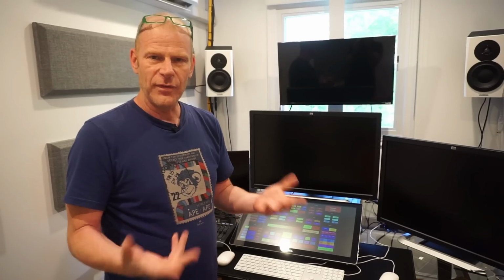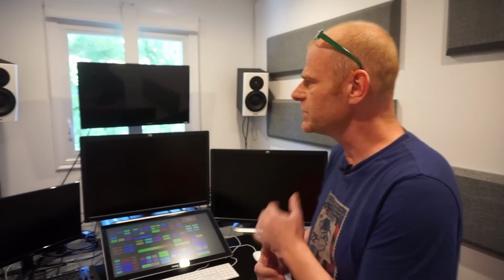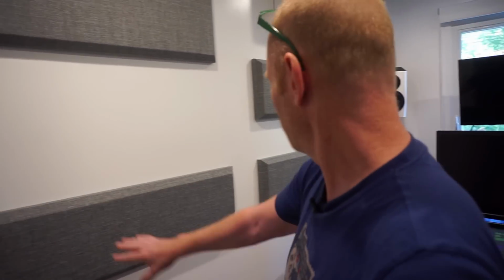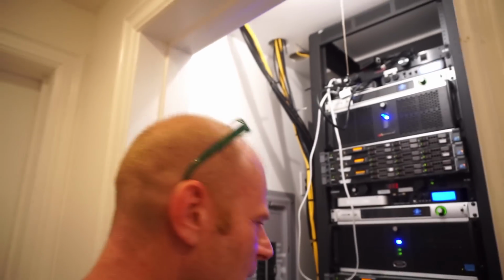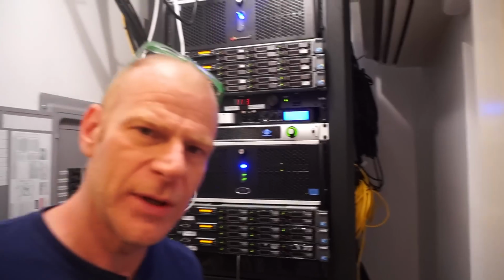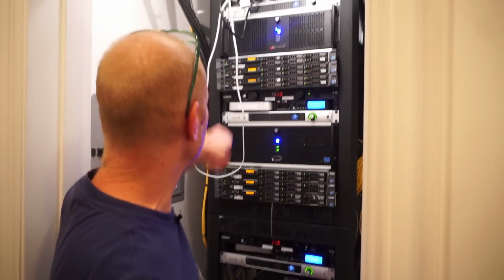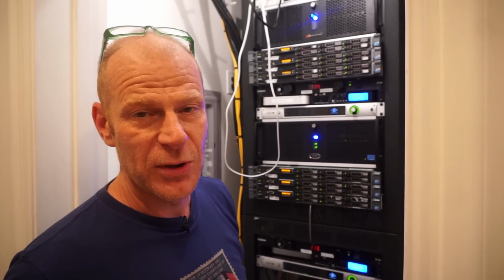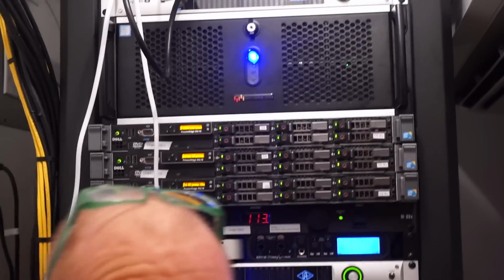Improve Your Studio: Panels, Machine Rooms & Server Units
Here are some tips on increasing the sound and efficiency of your studio setup. Links to the products mentioned in this video:

Dell servers